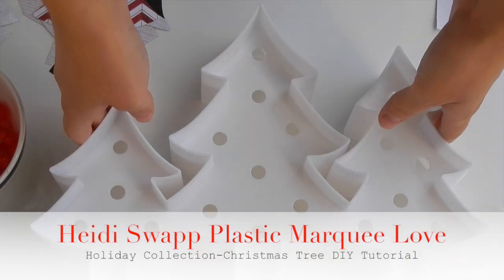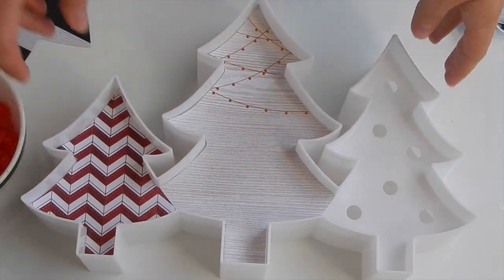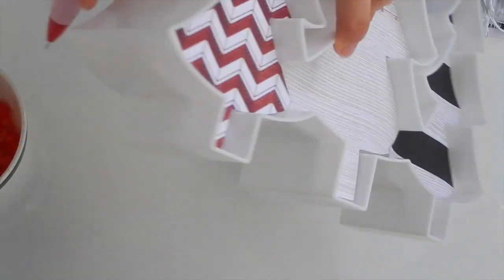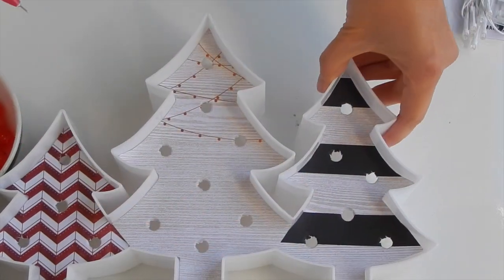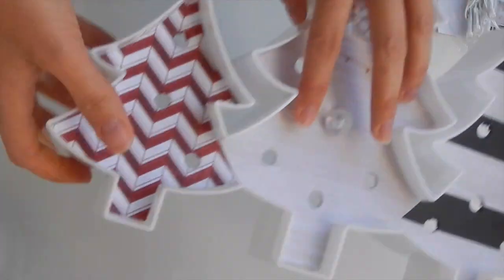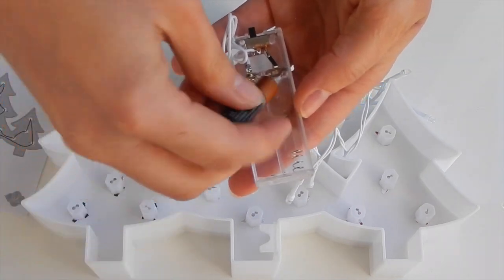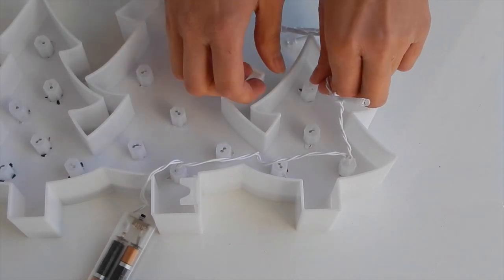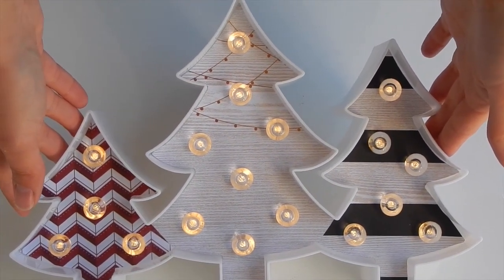Heidi Swapp Marquee Love Christmas Tree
This video is about Heidi Swapp Marquee Love Christmas Tree